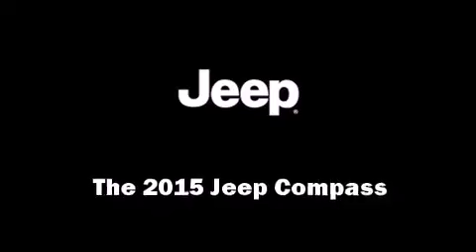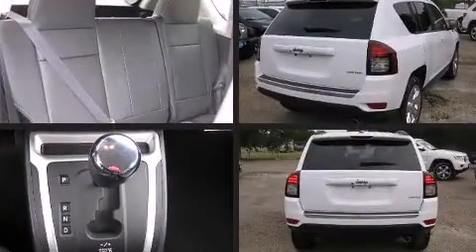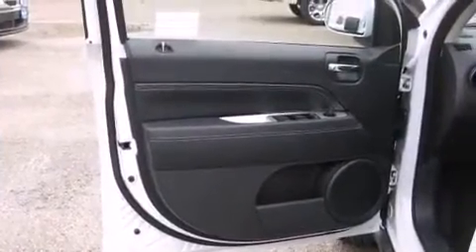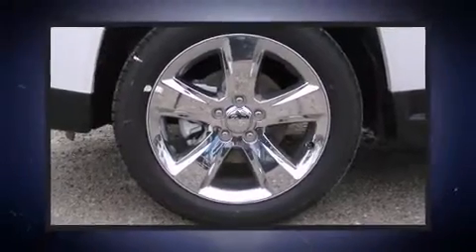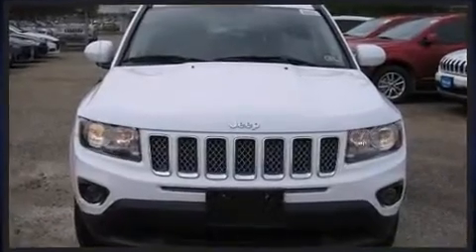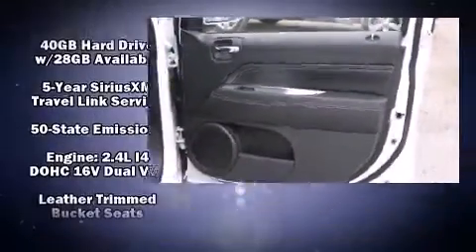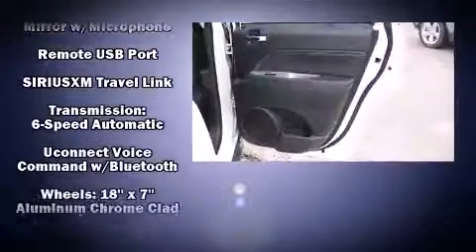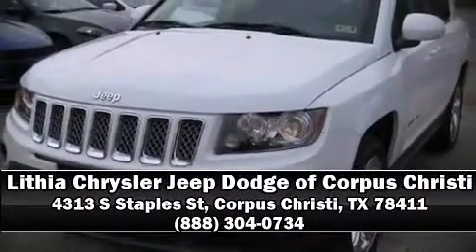2015 Jeep Compass Limited FWD in Corpus Christi, TX 78411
Step into the 2015 Jeep Compass. It features a front-wheel-drive platform, an automatic transmission, and a 2.4 liter 4 cylinder engine. Jeep prioritized fit and finish as evidenced by: leather upholstery, 1-touch window functionality, a tachometer, a built-in garage door transmitter, remote keyless entry, a roof rack, and voice activated navigation. Jeep ensures the safety and security of its passengers with equipment such as: dual front impact airbags, head curtain airbags, traction control, anti-whiplash front head restraints, ignition disabling, and 4 wheel disc brakes with ABS. Brake assist technology provides extra pressure when applying the brakes. We pride ourselves in consistently exceeding our customer's expectations. Please don't hesitate to give us a call.